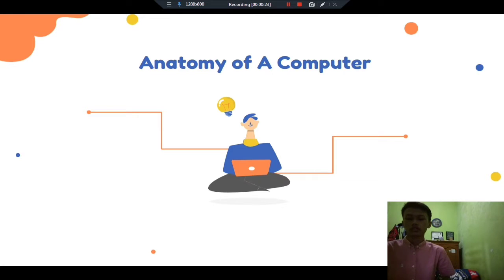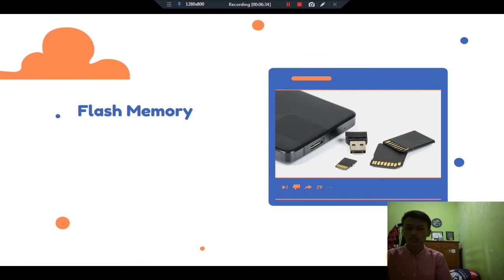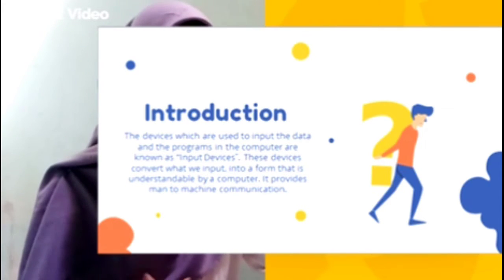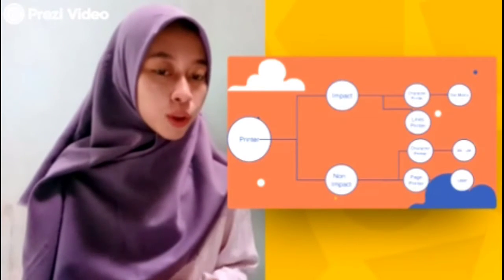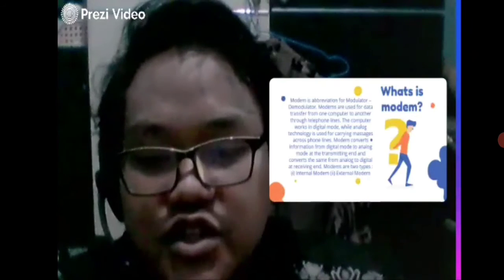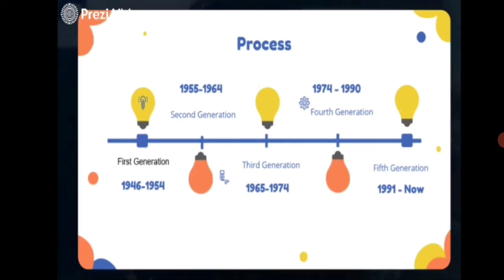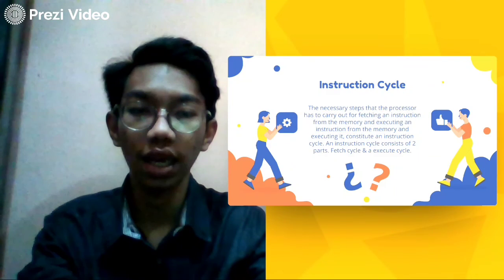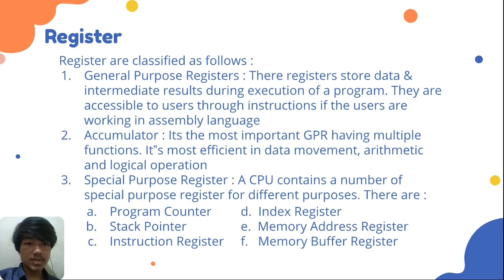computers architecture ~ Grup 3 English 2 informatika C